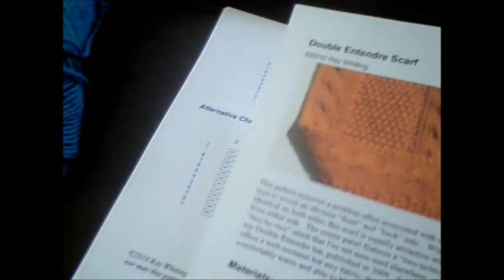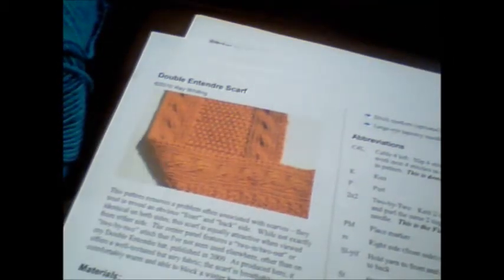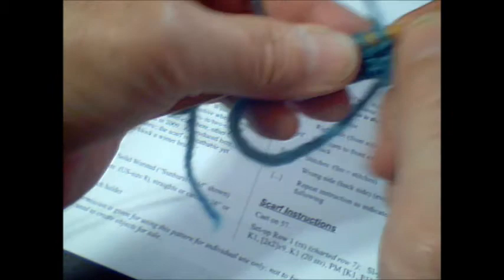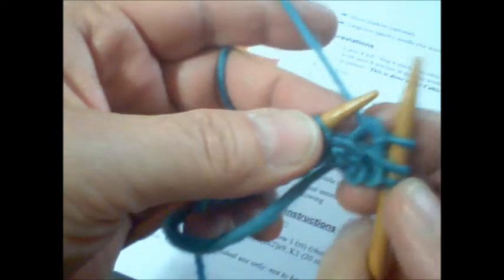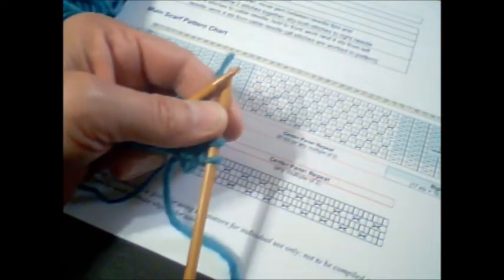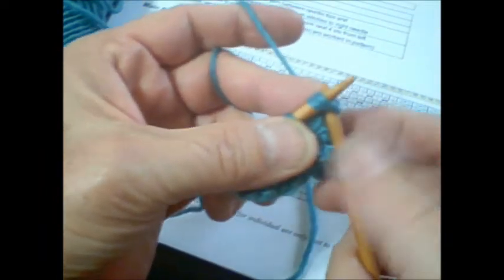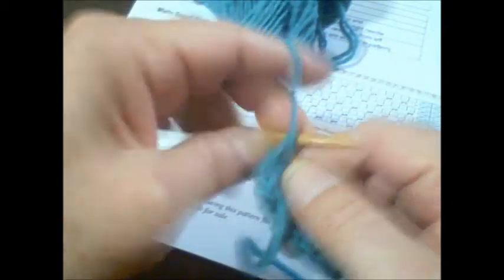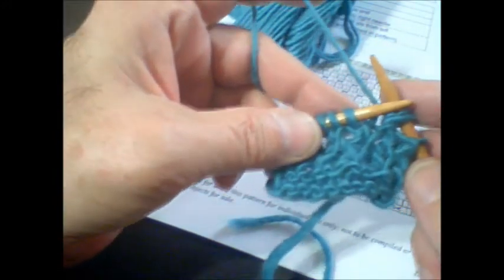2x2Stitch for the Double Entendre Scarf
A quick-and-dirty explanation for the 2x2 stitch.   It is basically the same a "Knit and purl into next stitch" except you are working with 2 stitches on the left needle and ending up with 2 stitches on the right needle.

You can find the Double Entendre Scarf pattern on the Patterns

Also be sure to look for Knitivity on Facebook and Google+